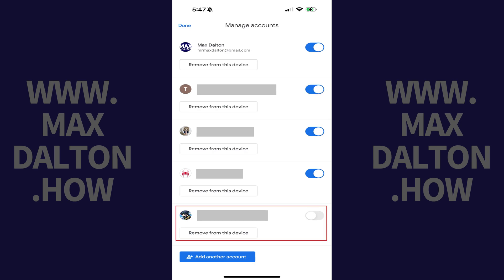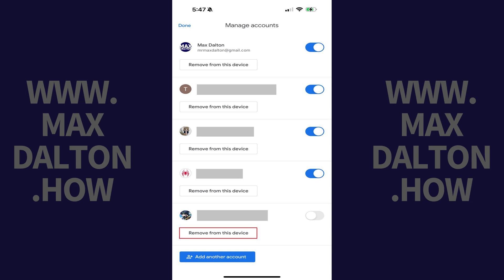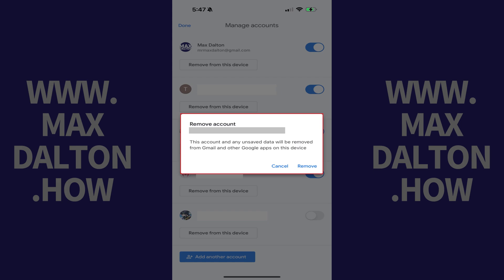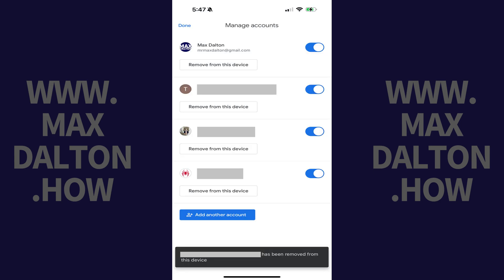How to Log Out of Gmail App on iPhone or iPad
In this video I'll show you how to log out of the Gmail app on your Apple iPhone or iPad.

Timestamps:
Introduction: 0:00
Steps to Log Out of Gmail App on iPhone or iPad: 0:07
Conclusion: 1:11

Video Transcript:
Step 1. Open the Gmail app on your iPhone or iPad, and then tap your Google account profile picture on this screen. A menu opens.

Step 2. Tap "Manage Accounts On This Device." The Manage Accounts screen is displayed.

Step 3. Find the Google account connected to your Gmail app that you want to sign out of. If you just want to hide that account from the list of Gmail inboxes you can easily switch to, then all you need to do is just toggle that account off. Alternatively, if you want to fully log out and remove this Google account from the Gmail app on your Apple iPhone or iPad, then tap "Remove From This Device" associated with this account. A window pops up letting you know that if you move forward, this account and any unsaved data will be removed from the Gmail app and other Google apps on this device. Tap "Remove" if you want to move forward. You'll be logged out of that Google account in the Gmail app on your iPhone or iPad.